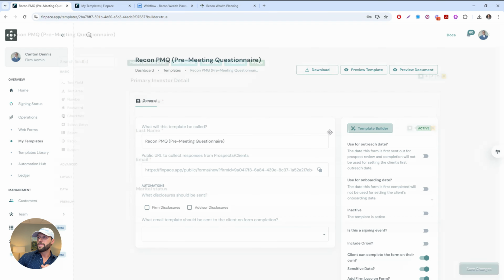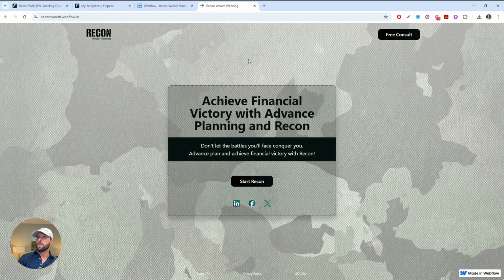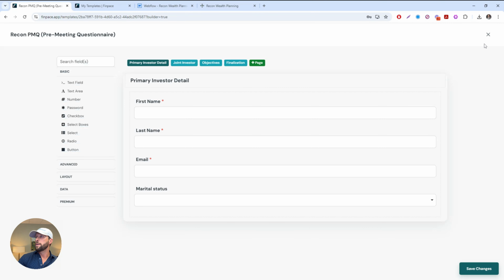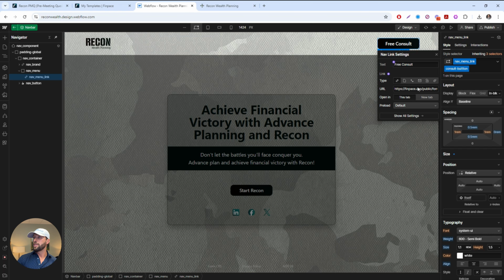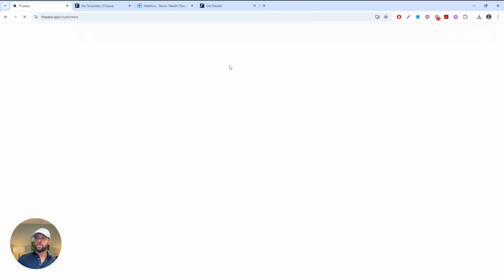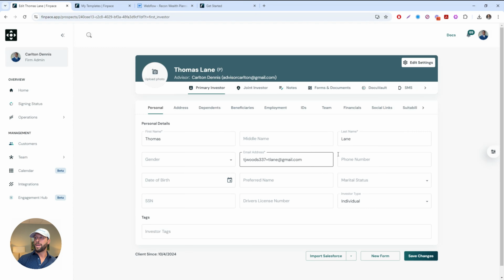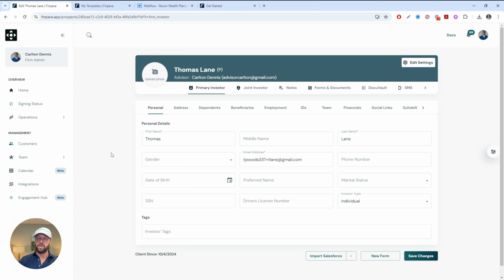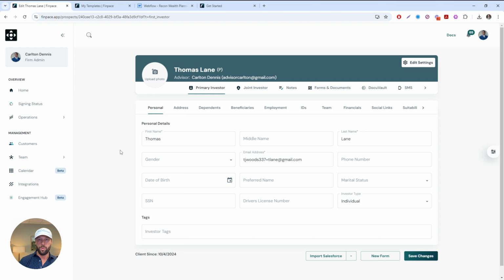Streamline Client Meetings with Finpace's Pre-Meeting Questionnaire (PMQ)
Finpace’s Pre-Meeting Questionnaire (PMQ) is designed to simplify data-gathering before client meetings, ensuring your team is organized and ready to address your client's most important financial planning needs.

Automated and easily integrated with pre-meeting emails, the PMQ helps advisors collect essential client information ahead of time, giving you a competitive edge in client service. Learn how the PMQ can enhance your productivity, improve client satisfaction, and ensure your team is always prepared for important meetings.